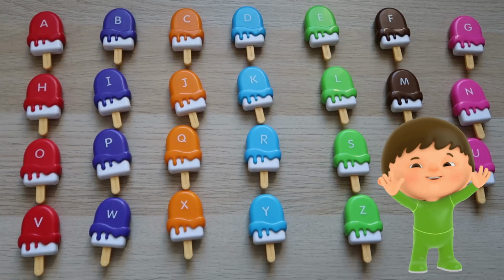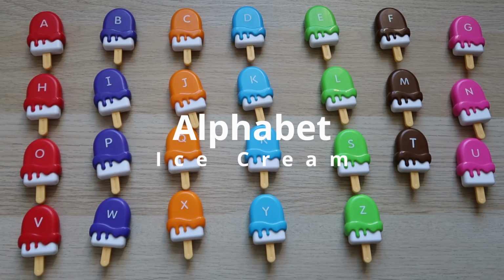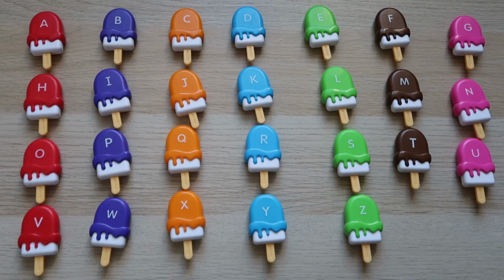Learn the Alphabet with Ice Cream Toys 🍦 | ABC Learning for Toddlers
In this educational video, toddlers and preschoolers will learn the alphabet A–Z using colorful ice cream letter toys. This hands-on learning activity helps children recognize uppercase letters while making learning fun and engaging.

This video is perfect for:

* Toddlers
* Preschoolers
* Pre-K learners
* Kindergarten readiness
* Early childhood education
* Homeschool learning

Learning through play helps children build letter recognition, early literacy skills, and confidence as they prepare to read.